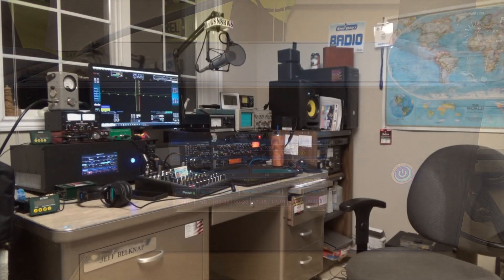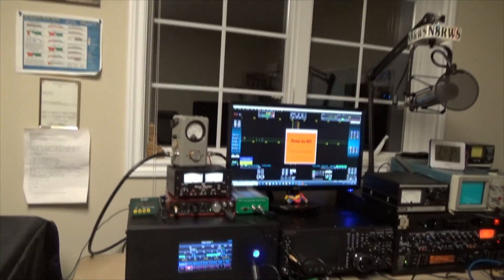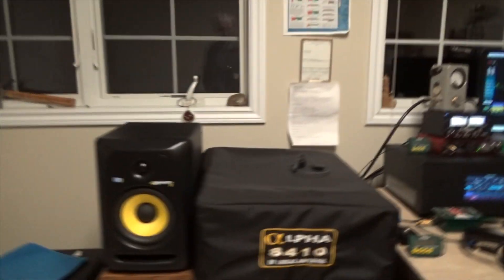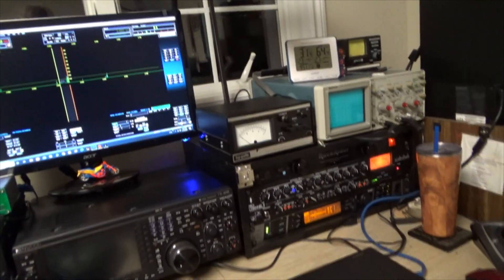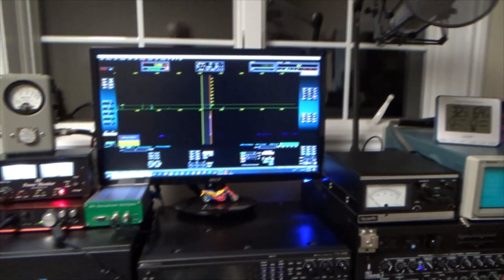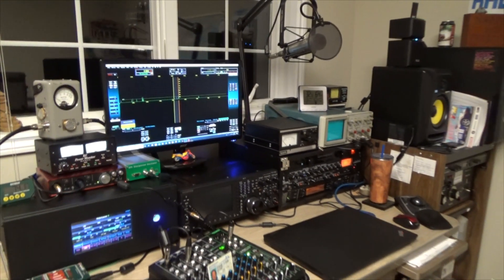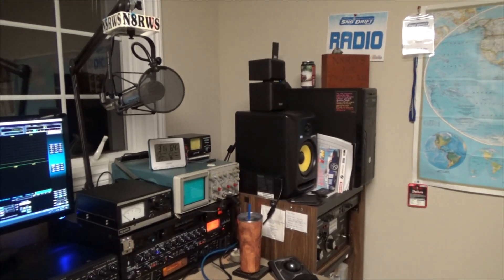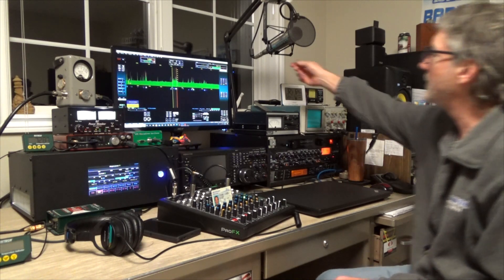VK3AMP ESSB 2 18 2023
Video of my VK3AMP LDMOS amplifier in use during a QSO with my ESSB friends.